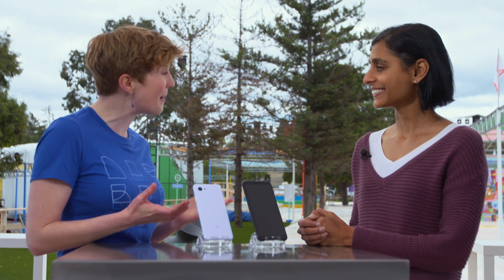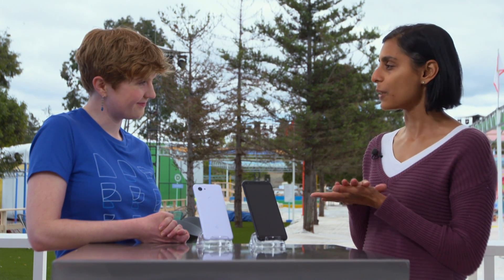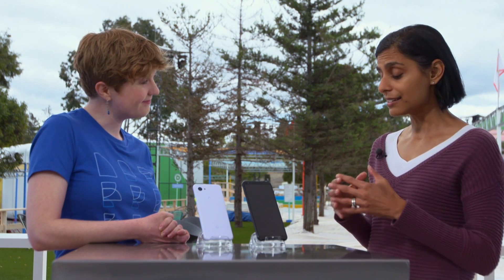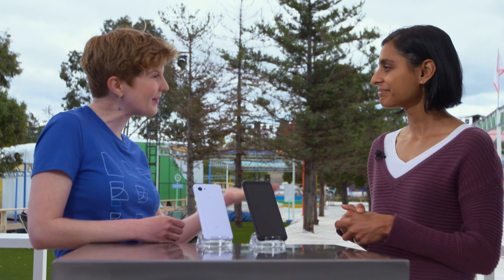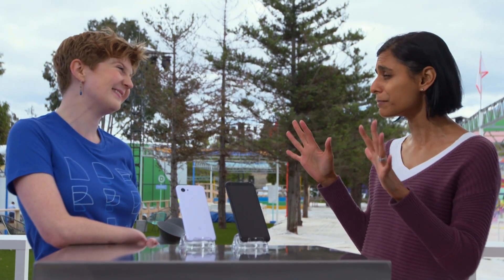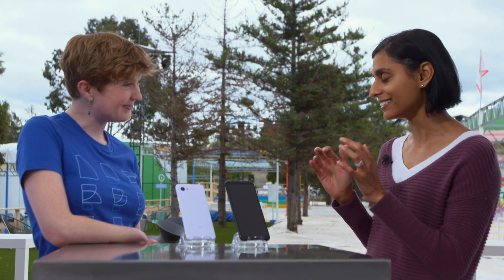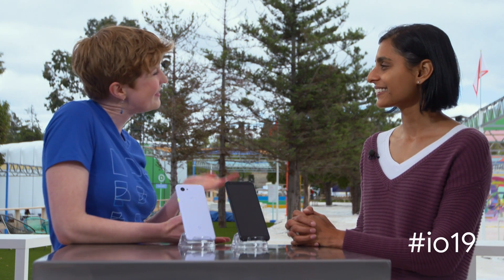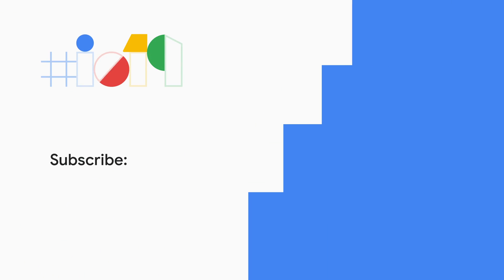Google I/O'19 - Soniya Jobanputra Interview on Pixel 3a and Pixel 3a XL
Product manager Soniya Jobanputra and developer advocate Emily Fortuna discuss the new Pixel 3a and Pixel 3a XL